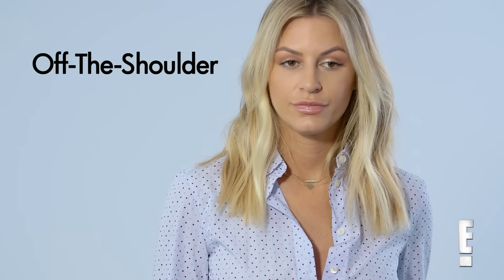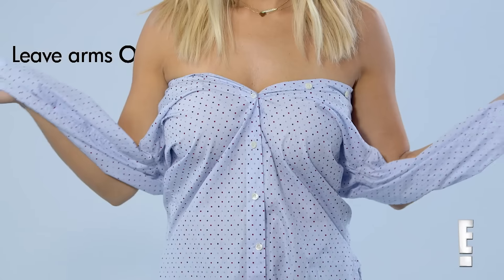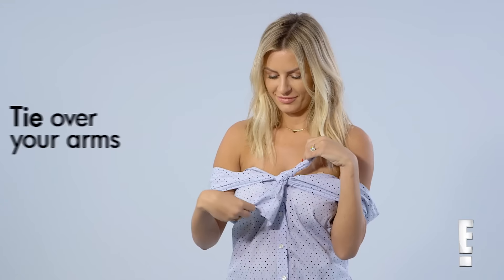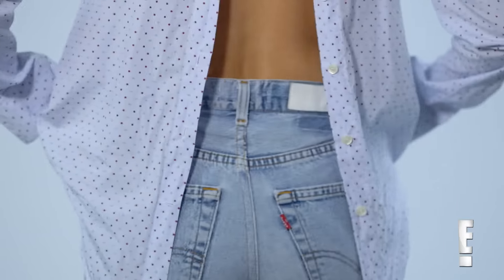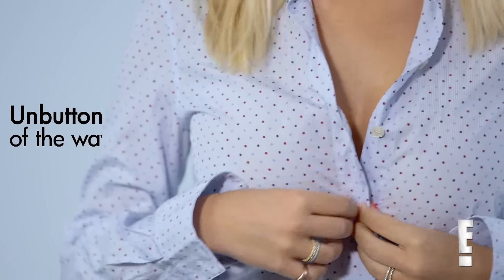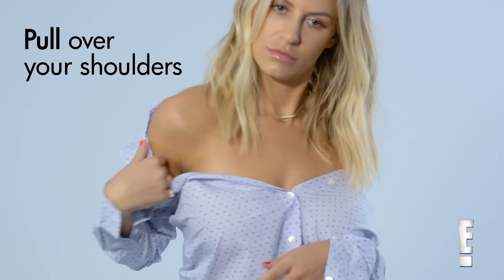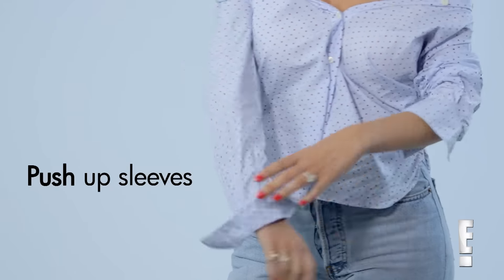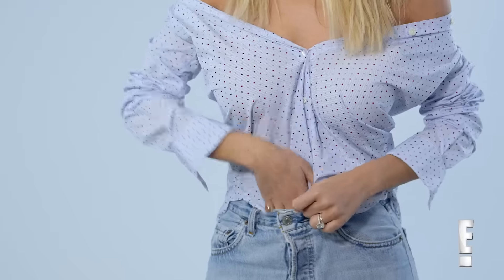Tailored with Morgan Stewart: 3 Ways to Wear a Button Down | E! Style Collective | E! News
Bored with your clothes? Morgan shows you how to reinvent your average white shirt with 3 stylish new looks!

About E! News:
The E! News team brings you the latest breaking entertainment, fashion and Pop Culture news. Featuring exclusive segments, celebrity highlights, trend reports and more, the E! News channel is the only destination Pop Culture fans need to stay in the know.

Connect with E! News:
Visit the E!
Like E! News on FACEBOOK
Check out E! News on INSTAGRAM
Follow E! News on TWITTER